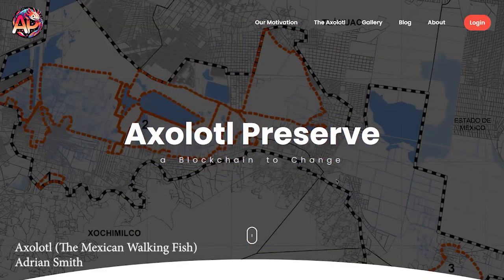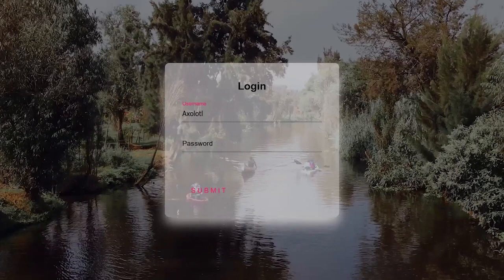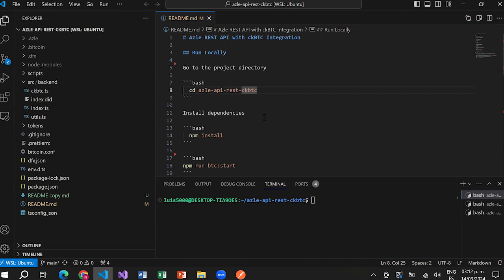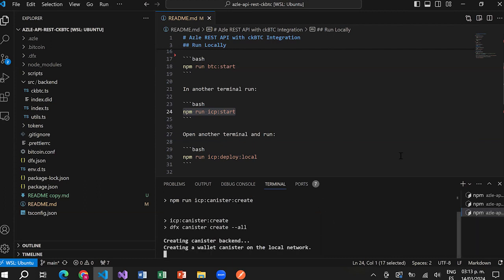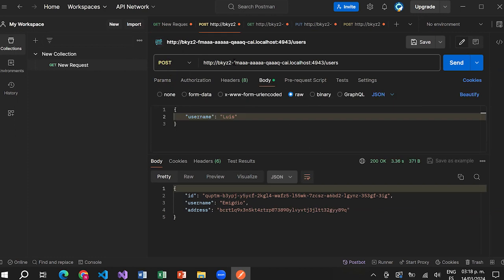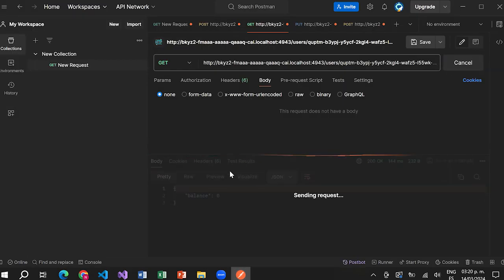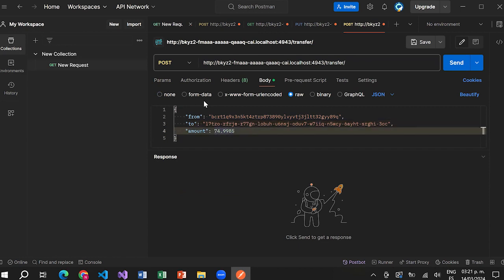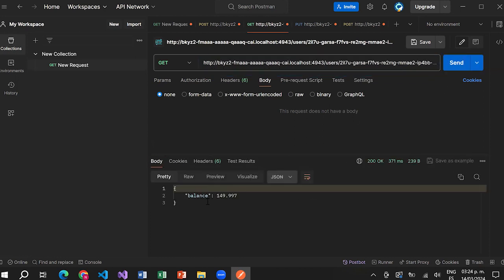AXOLOTL PRESERVE | U-hack